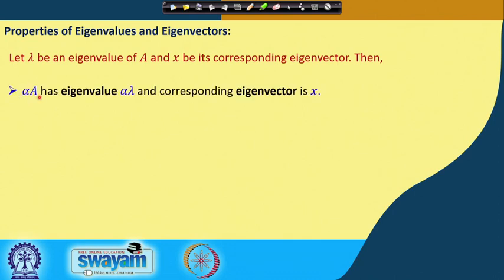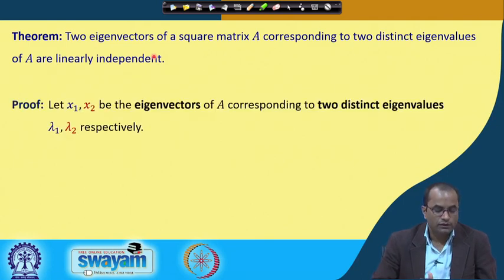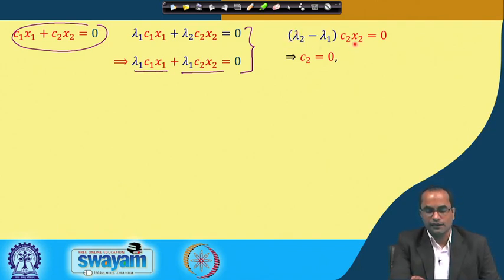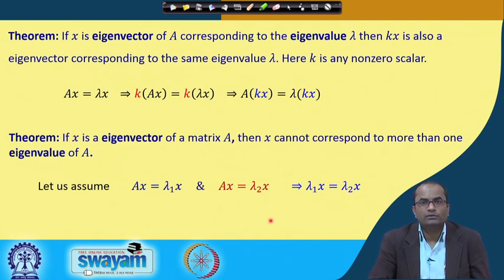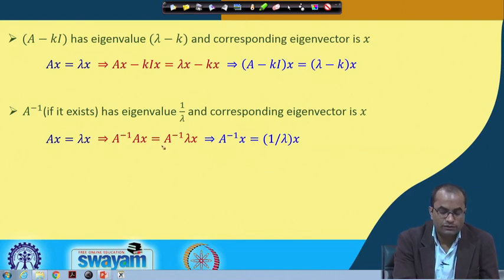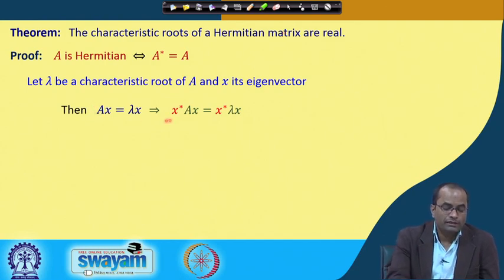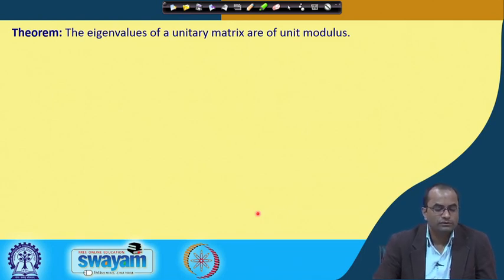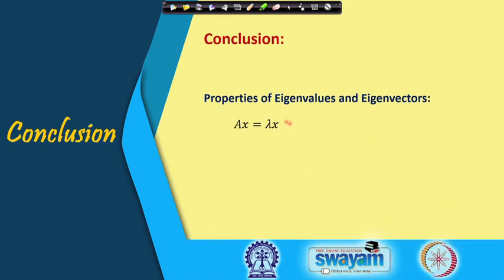Lecture 48 Eigenvalues & Eigenvectors Cont